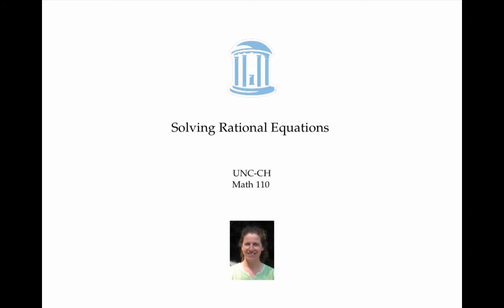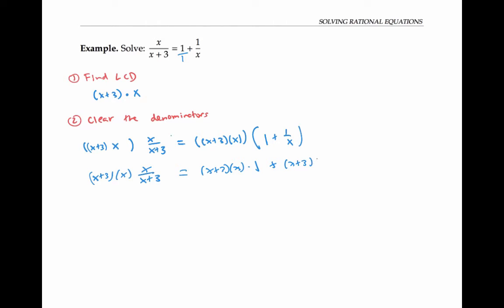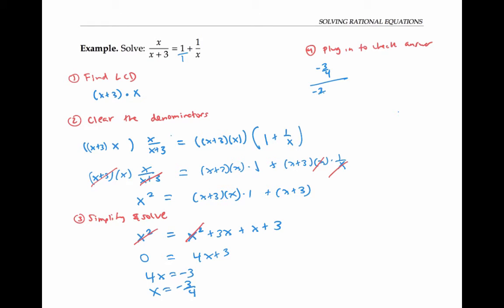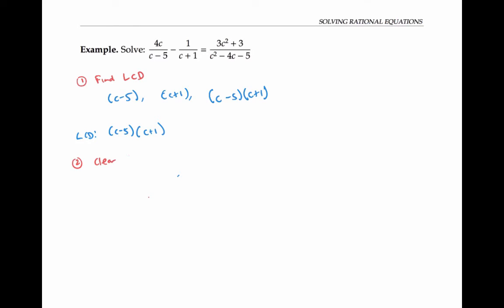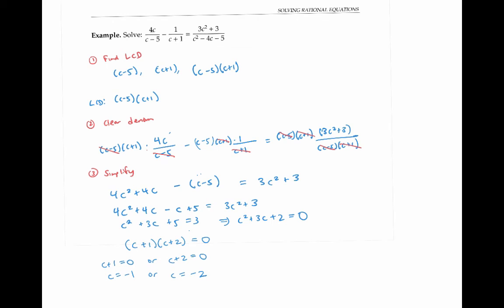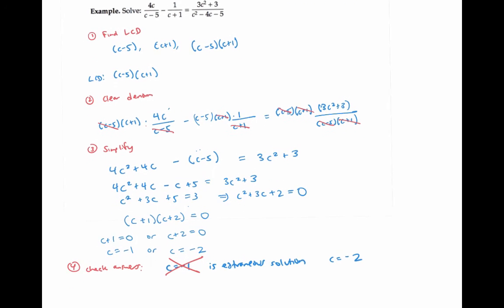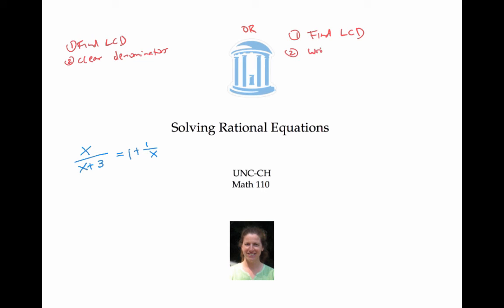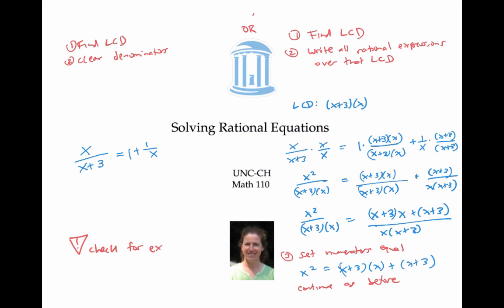Solving Rational Equations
Solving equations involving rational expressions by clearing the denominator.